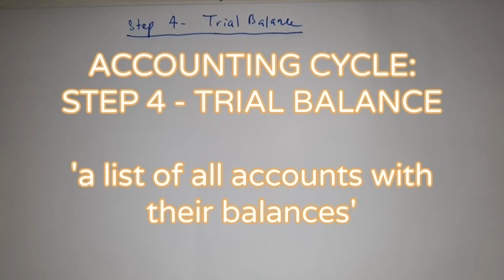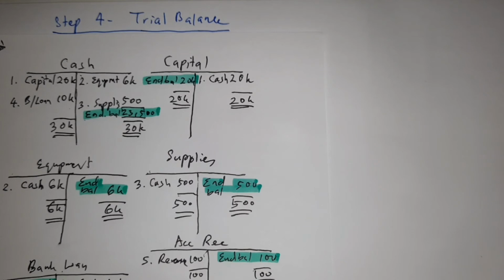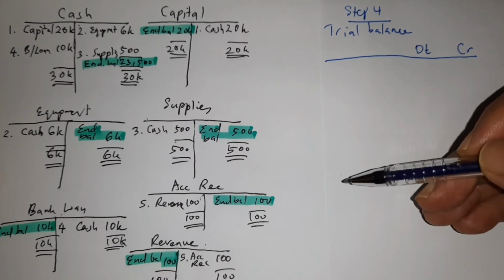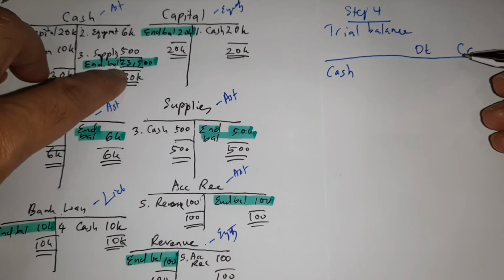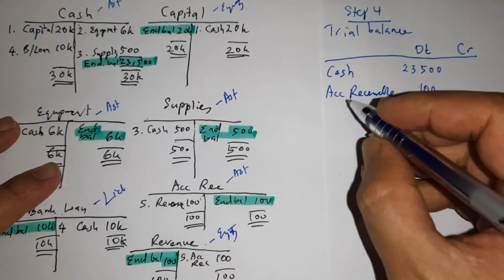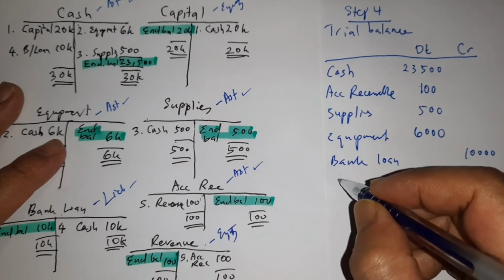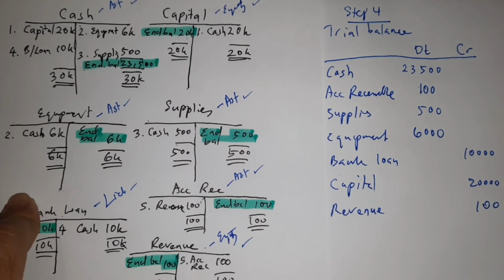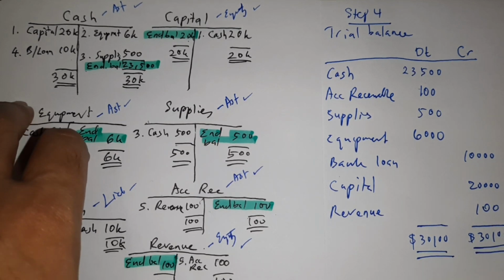How To Do Step 4 Accounting Cycle - Trial Balance? (With Sample Question)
ACCOUNTING CYCLE - STEP 4 TRIAL BALANCE. TRIAL BALANCE. WEEK 5 LECTURE 1 (PART 3)

Video contents:
1. 01:27 Definition of trial balance
2. 02:21 The main purpose of preparing trial balance
3. 02:31 The format of trial balance
4. 03:21 How to list accounts in the trial balance?
5. 09:40 Calculate total in debit and credit sides